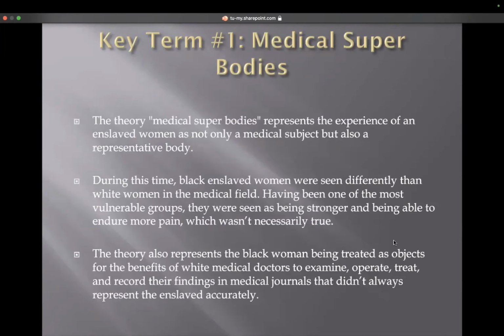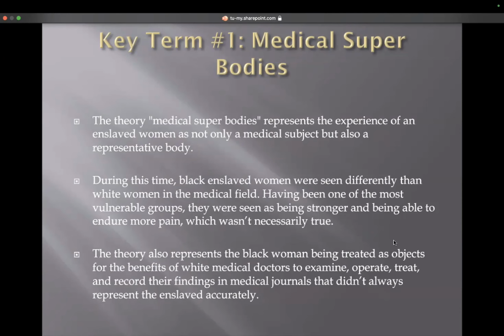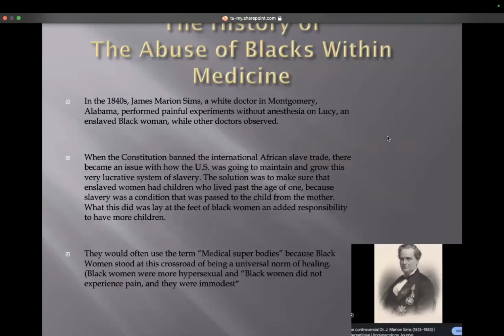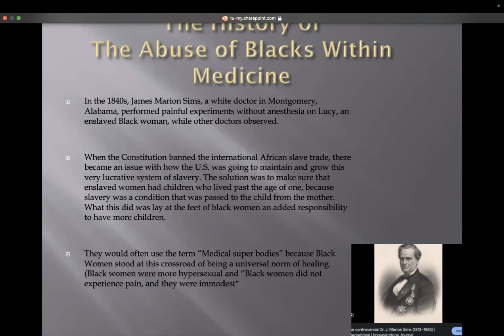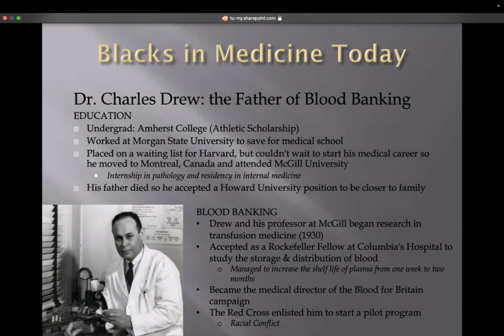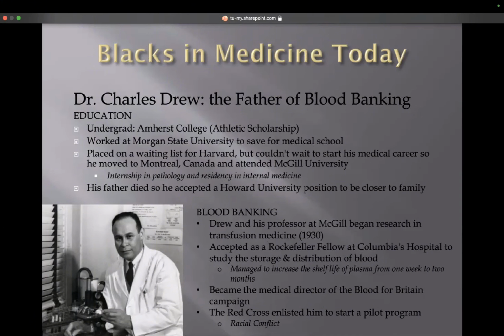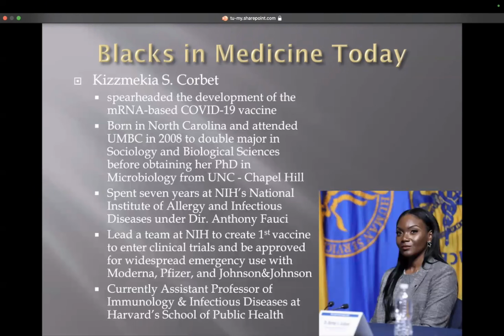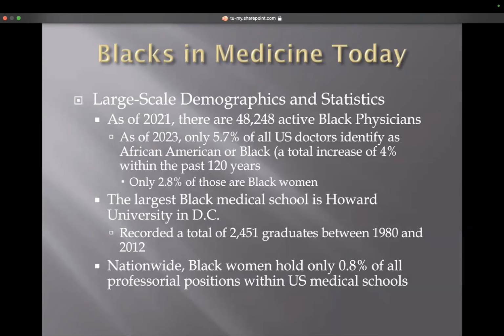SOCI241 blacks in medicine